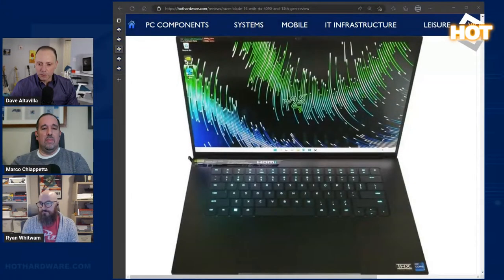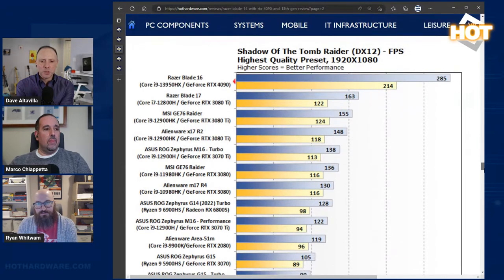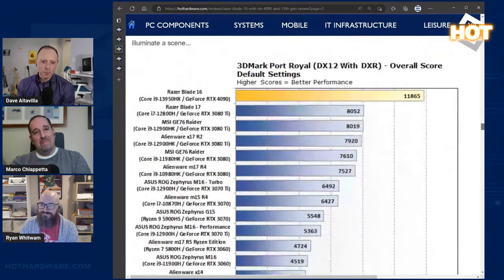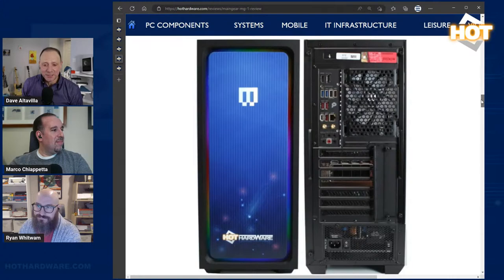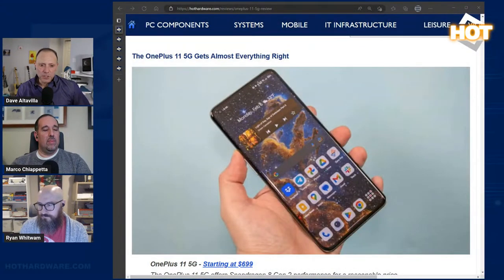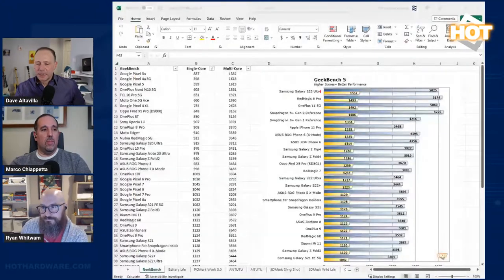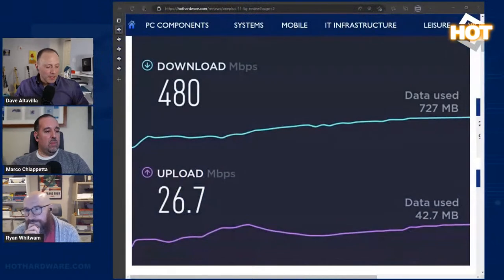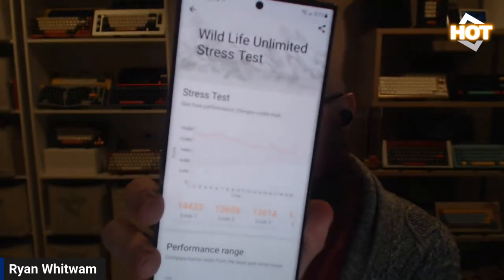Mobile GeForce RTX 4090, Intel 13th Gen Mobile, Galaxy S23, OnePlus 11 & More!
Join us today as we cover big launch tech from the desktop, to laptops and smartphones! NVIDIA's GeForce RTX 4090 mobile is here, along with Intel Raptor Lake 13th Gen Core mobile, Samsung's Galaxy S23 series and the OnePlus 11 5G - join us LIVE! And hit the REMINDER BELL!

SHOW NOTES:
00:00 - Countdown Begins
05:00 - Dave's Intro
05:22 - Welcome Back To The Show
09:35 - Razer Blade 16 RTX 4090 Laptop
27:06 - Samsung T7 Shield Portable SSD
30:18 - Maingear MG-1 Gaming Desktop
32:50 - Ryan's New PC Build Experience
36:18 - Prebuilt Versus DIY Value
42:15 - OnePlus 11 5G Review
50:20 - Samsung Galaxy S23 Ultra Preview
54:32 - Smartphone Battery Life
56:12 - More Flagship Comparisons
1:08:30 - Find Us On The Web...

Gear That Makes Us Go
Canon R6 Camera
Canon 80D Camera
Olympus OM-D EM1 Mark III
Olympus M.Zuiko 25mm Ff1.2
Blue Yeti Silver USB Mic
15" Bi-Color LED Video Light Panel
LG Ultragear 38GL950G 38" IPs Curved Gaming Monitor